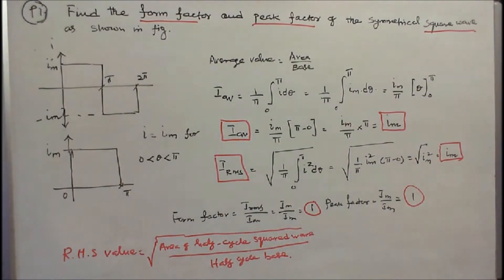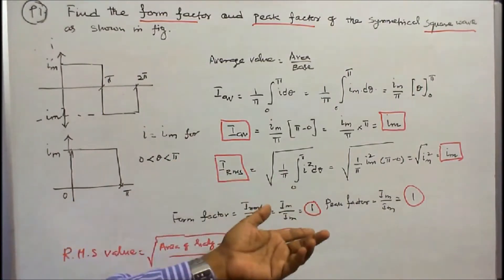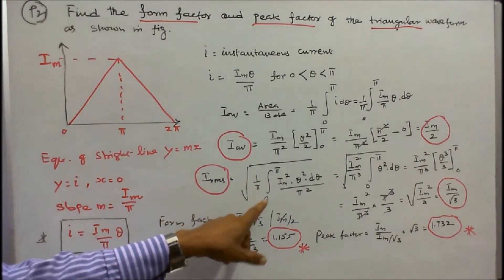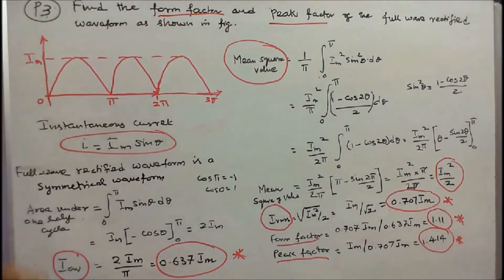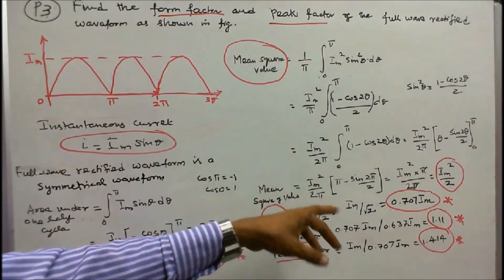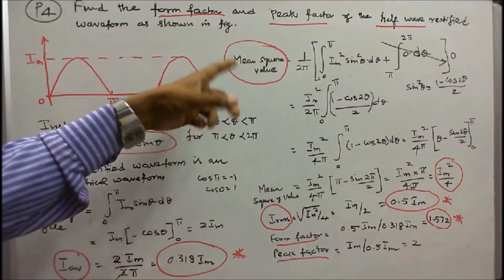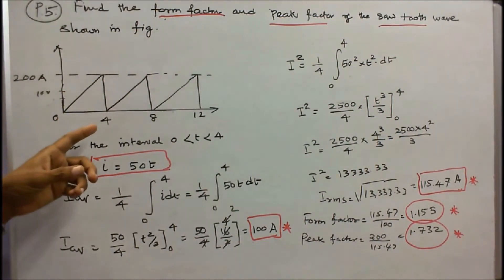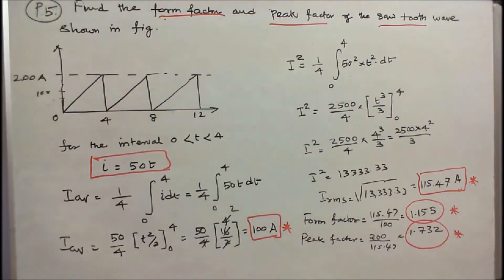100 PROBLEMS IN A.C. CIRCUITS - PART - 03 - AVERAGE AND R.M.S. VALUE OF VARIOUS WAVEFORM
100 PROBLEMS IN A.C. CIRCUITS - PART - 03
AVERAGE AND R.M.S. VALUE OF VARIOUS WAVEFORM
Form factor and Peak factor of Square wave is one.